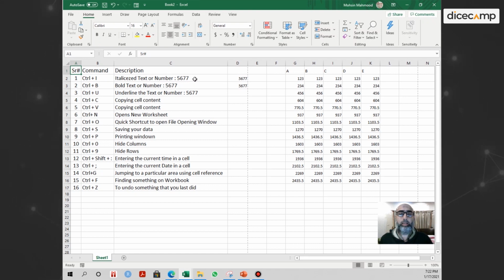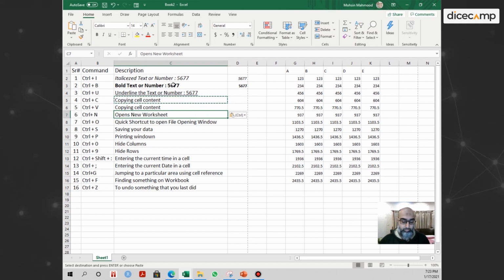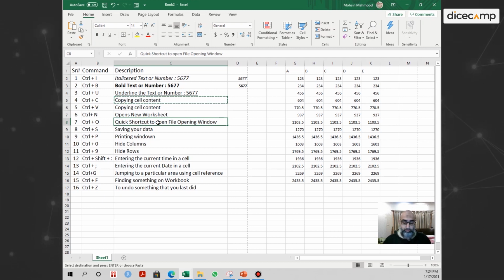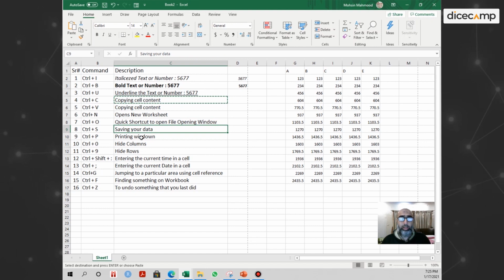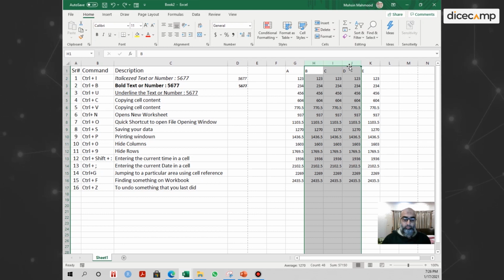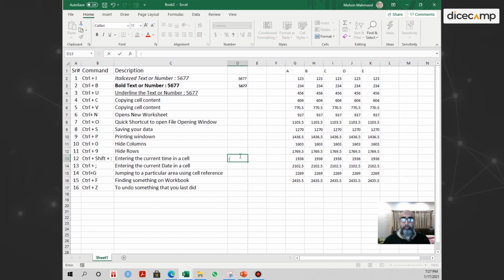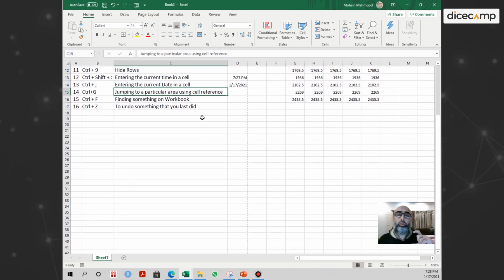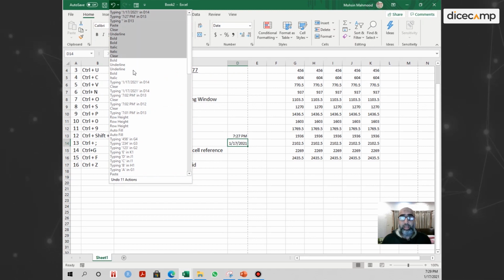04. Important Shortcuts | Crash Course on Data Analytics Using Excel